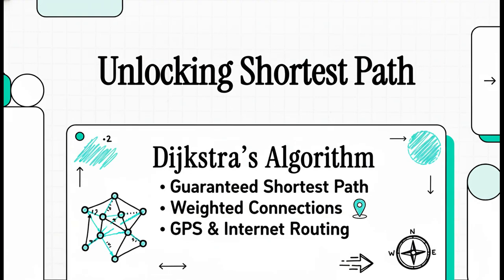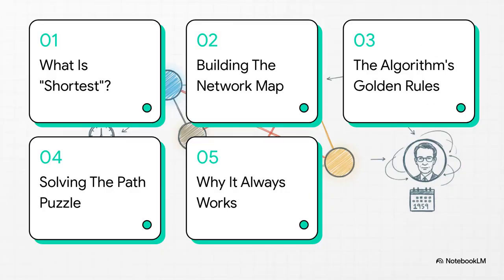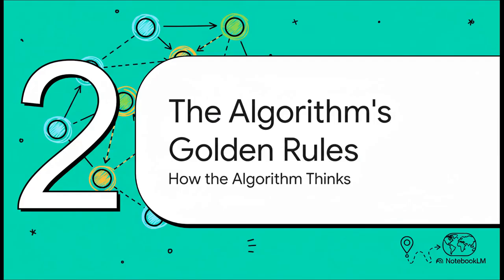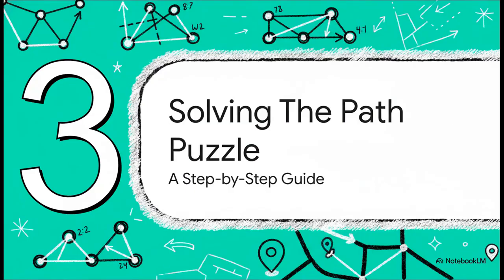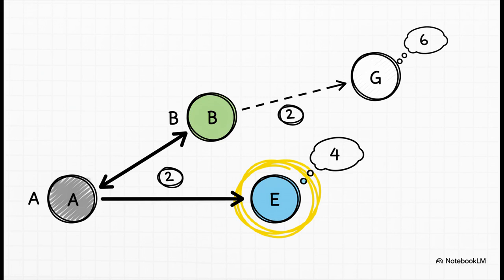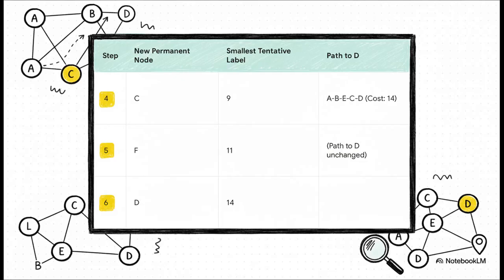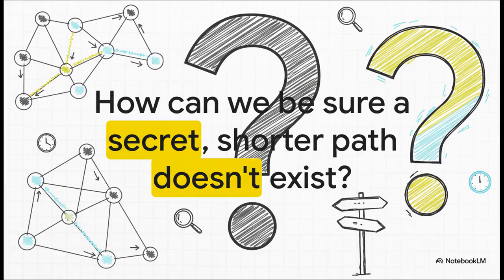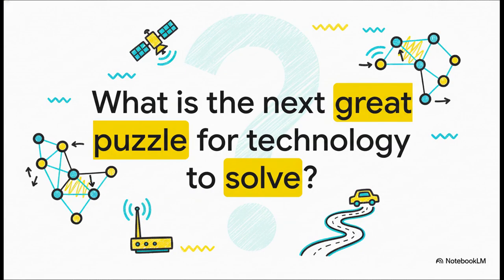Unlocking Shortest Path